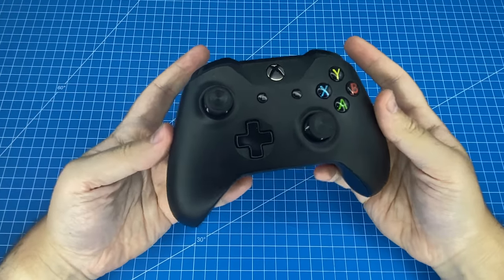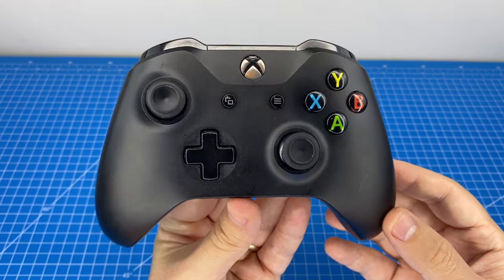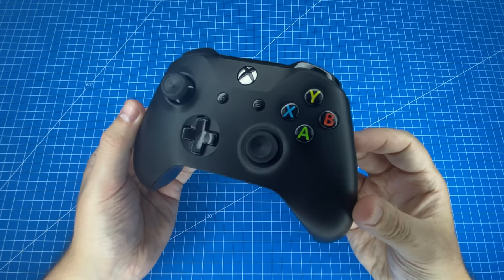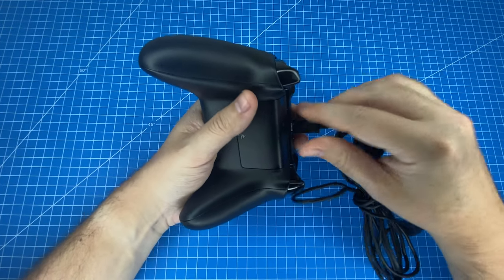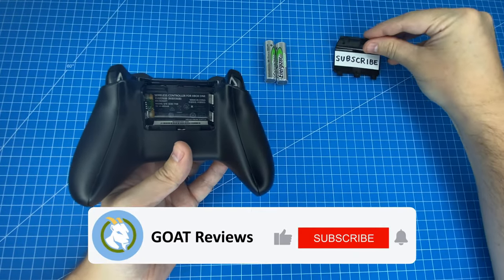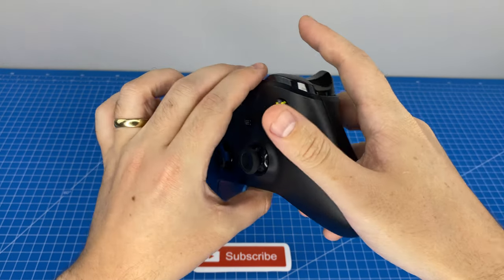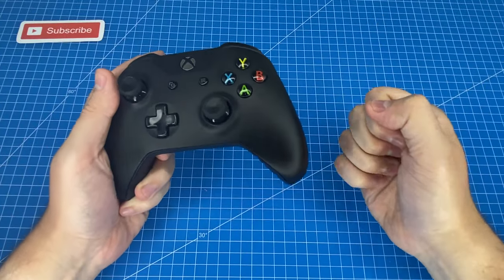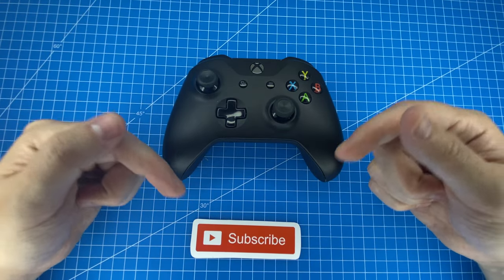🎮 Is THIS the BEST Wireless PC Gaming Controller?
- Amazon Link for the Xbox 1708 Wireless Controller
🎮 We test this Microsoft Xbox Wireless Controller 1708 for PC Gaming, and discuss the benefits to decide whether this is the BEST Wireless PC Gaming Controller!

00:00 Introduction
00:15 Benefits
00:46 Wired and Wireless Mode
01:06 Batteries
01:18 Comfort
01:29 DEMO: Wired Mode
02:28 DEMO: Wireless
03:31 Overall Thoughts
03:58 Recommendations